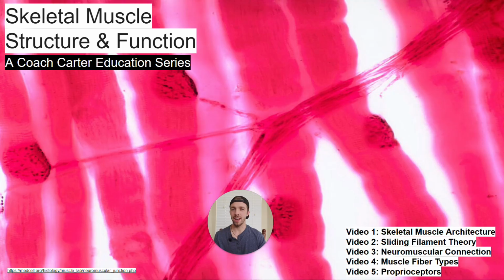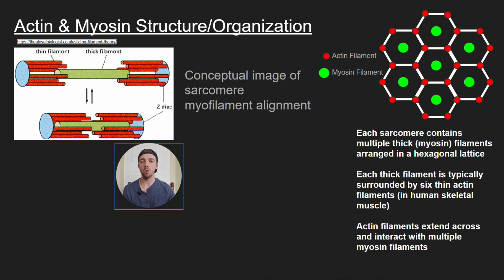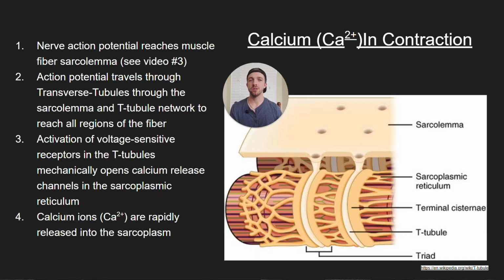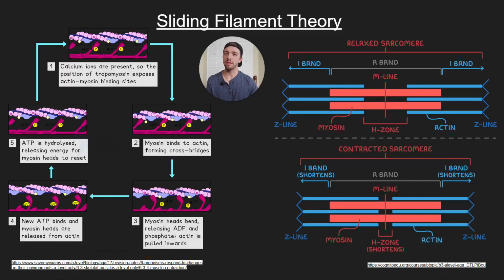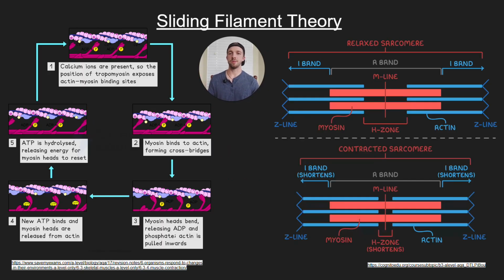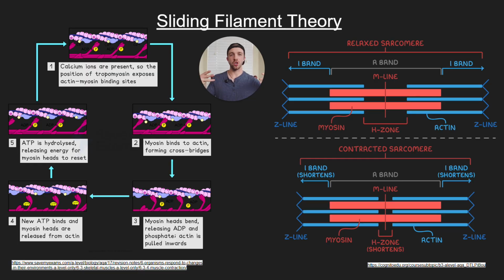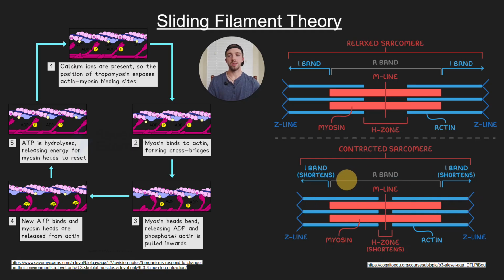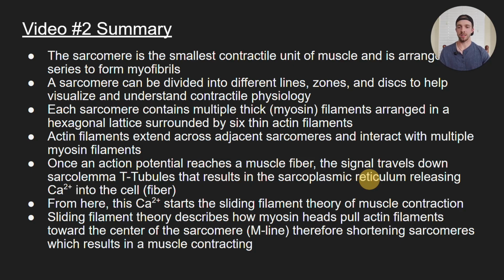Skeletal Muscle Structure & Function: Sliding Filament Theory ; A Coach Carter Education Series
In this second video of the Skeletal Muscle Structure & Function Coach Carter Education Series, I cover the basics of sliding filament theory. We explore the fundamentals of how muscle contracts at its smallest level and the role calcium plays within that. In the next video we will work backwards and cover the interfacing of the nervous system to the muscular system!

If I am ever wrong about anything stated in a video please let me know! I am here to educate to the best of my ability on the latest science/understanding of human performance (an ever-growing field).